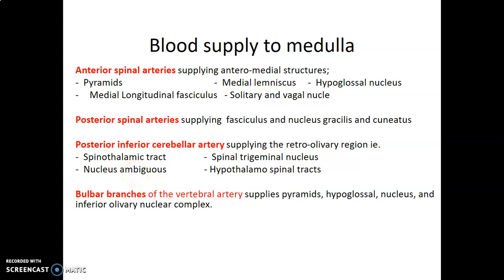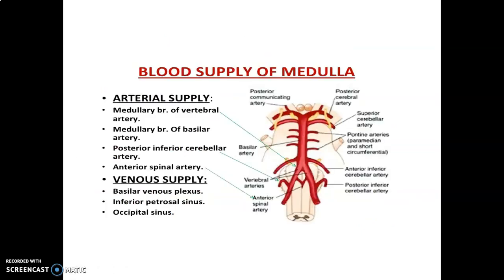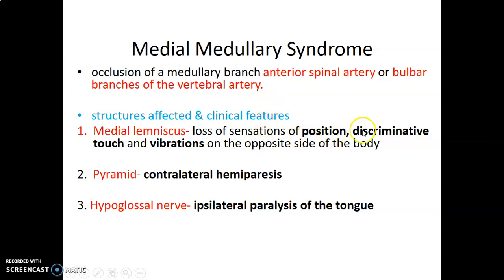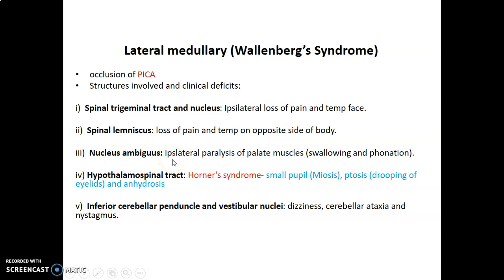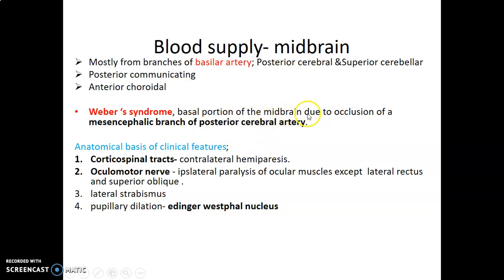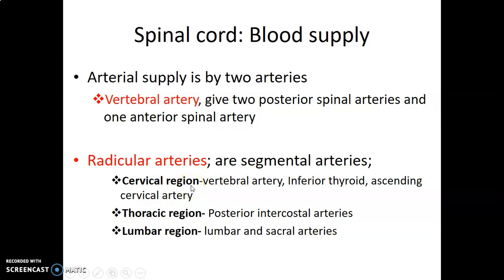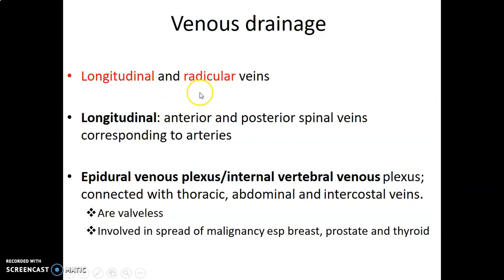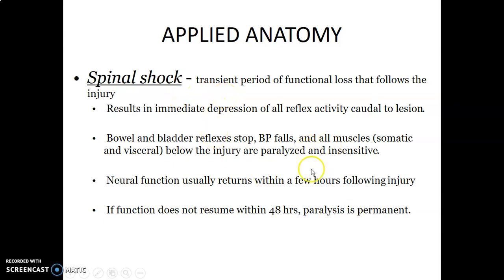BLOOD SUPPLY TO CNS 3_ Neuroanatomy_ Anatomy Book Club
Lets complete our discussion on the Blood supply to the Central Nervous System. Part 3